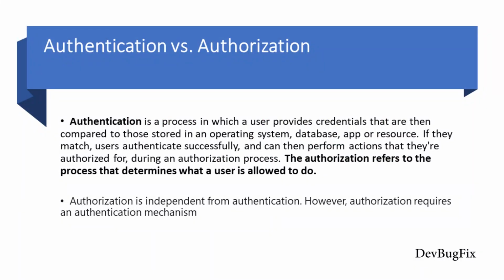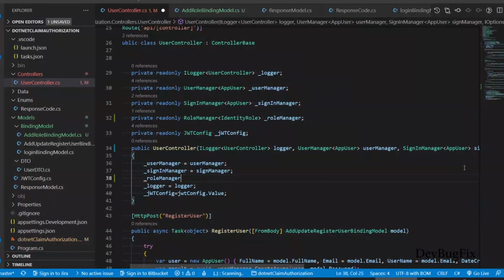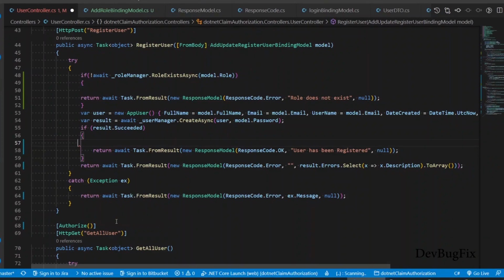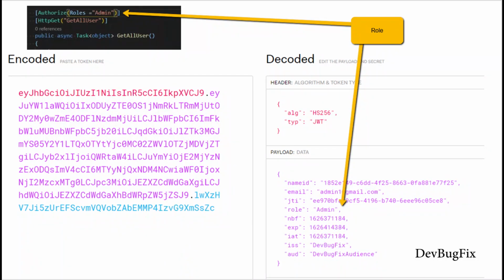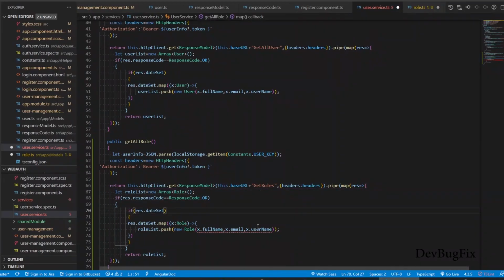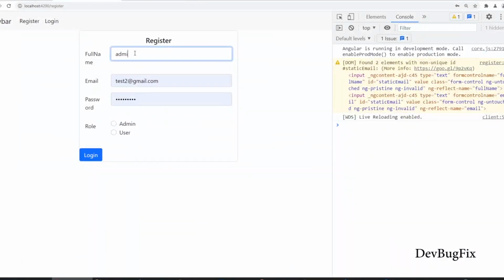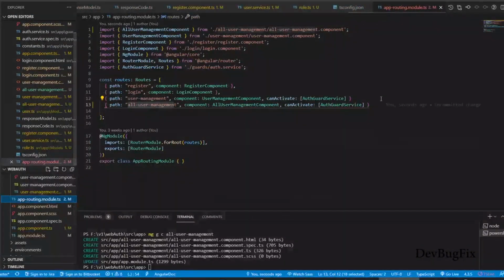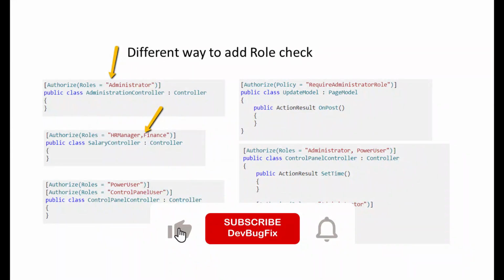ASP .NET Core 5 Web API - Role based Authorization with Angular | Role Claim with JWT Token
This is Step by step tutorial to add Role based Authorization in .NET Core 5 and integration role based authorization  in Angular 11

We will secure Web API with JWT token-based Authentication
We will use Microsoft identity to Manage users , passwords, profile data, roles, claims, tokens.

we will use Microsoft Identity  table  to store user's role   and add role and to perform operation on Database we will use Microsoft identity service class .i.e
  UserManager - to manage user in database
  SignInManager - to sign in
  RoleManager    - to manage user role in database

ASP .NET Core 5 Web API step by step & Integrate in Angular 11 | Secure API with JWT Token and part 1 of this video link is given below

     Angular 11
     Angular CLI

- 00:03  Intro
- 00:36  Authentication vs Authorization
- 01:09  What is Role based Authorization
- 01:45  Microsoft Identity database schema overview for role
- 02:17 App Demo
- 03:06 Set Default authentication scheme in startup

Back-end Project in .NET Core 5
- 04:47  API method to Add Role in database
- 12:29  Assign Role to user in Add user API method
- 14:55  Modified GetUserList API return role from it
- 17:50  API that return user that role type "User"
- 19:34  Add Role claim in  JWT Token
- 23:09  Get User's role from database using API

Front-end Project in Angular 11
00:23:42   Role based Authorization Integration in Angular

Part 1
ASP .NET Core 5 Web API step by step & Integrate in Angular 11 | Secure API with JWT Token video link is given below